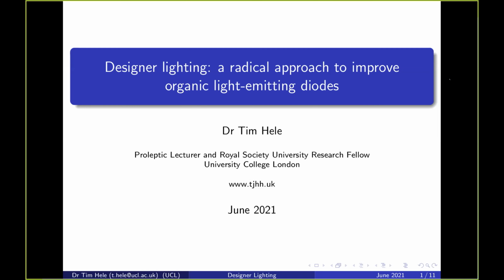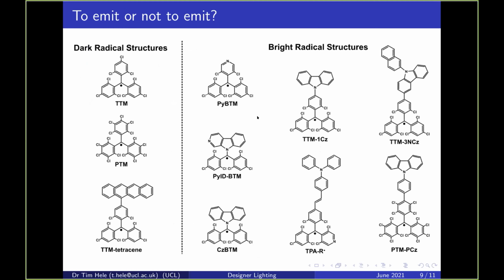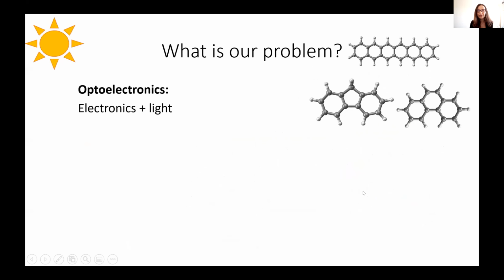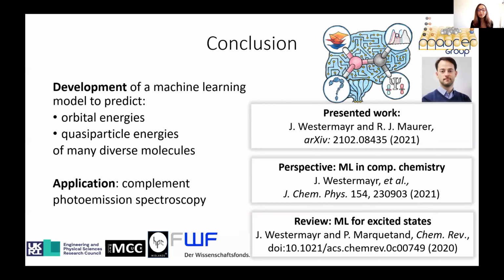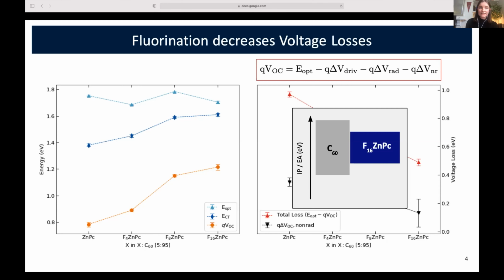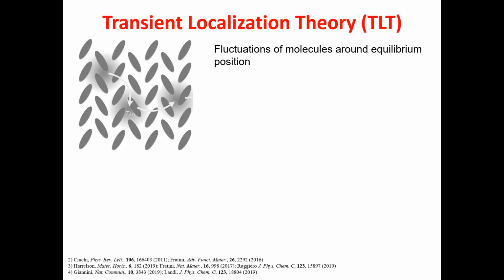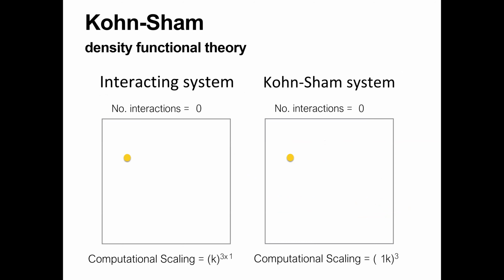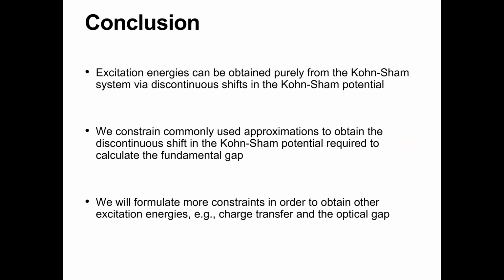Intl. Workshop on Charge Transport & Excited State Processes in Organic Materials Flashtalks 23 June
International Workshop on Charge Transport and Excited State Processes in Organic Materials IWOM2021 Flashtalks:
A radical approach to highly efficient organic light-emitting diodes: Tim Hele
Many-body excitation energies within Kohn-Sham DFT: Matthew Hodgson
Deep learning for efficient prediction of molecular electronic excited-state properties: Julia Westermayr
Charge transfer processes and voltage losses of dilute solar cells based on fluorinated ZnPc: Anna Jungbluth
Quantitative prediction of the electro-mechanical response in organic crystals: Alessandro Landi